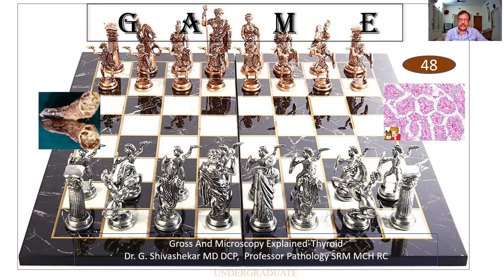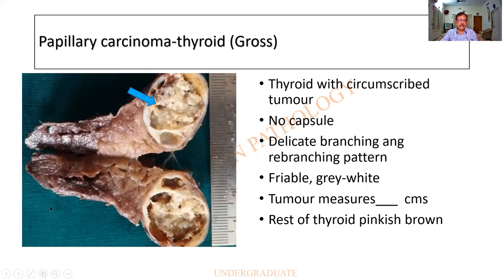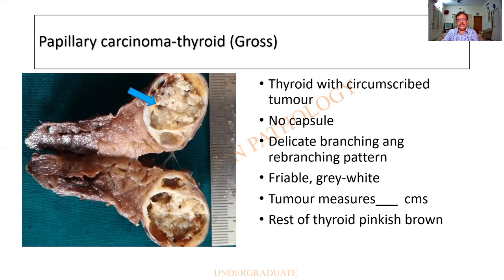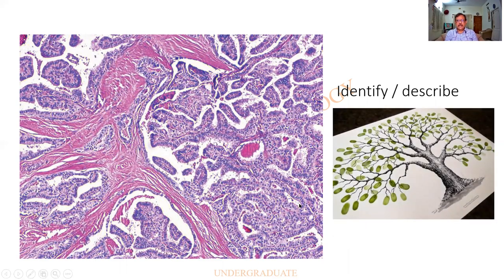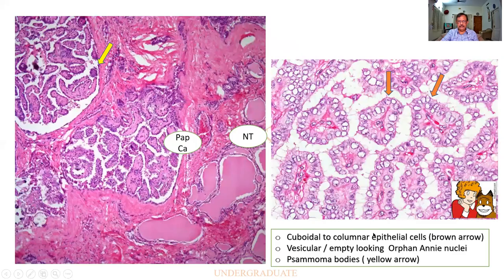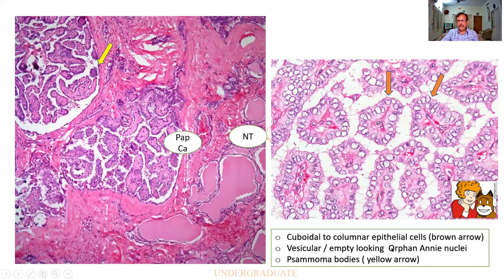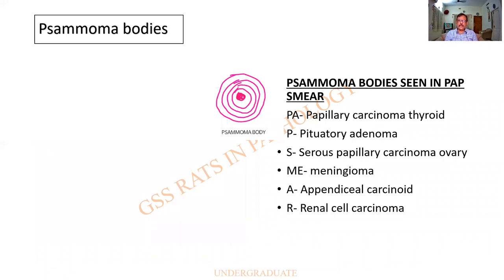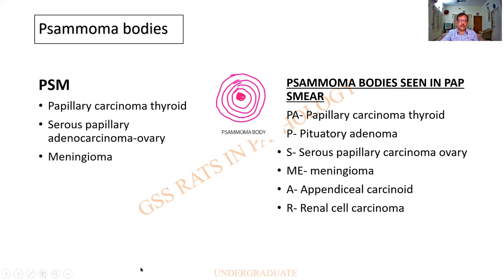GAME 48 | Papillary carcinoma thyroid | GAME in Pathology | Dr GSS | SRM | MBBS | University Ques!!!